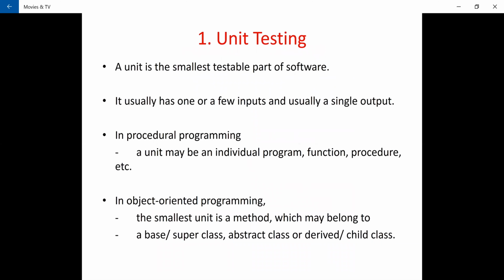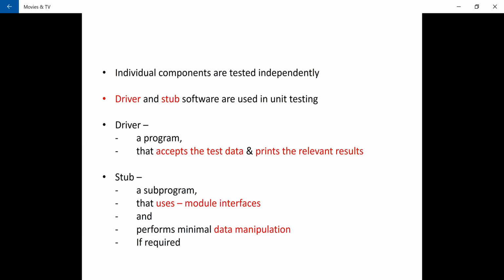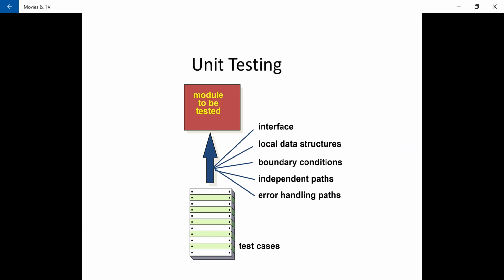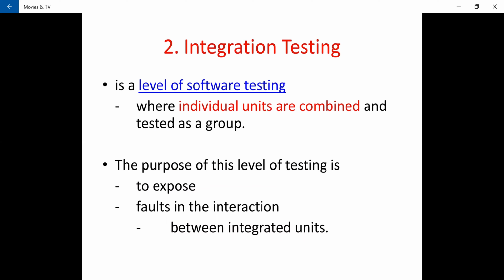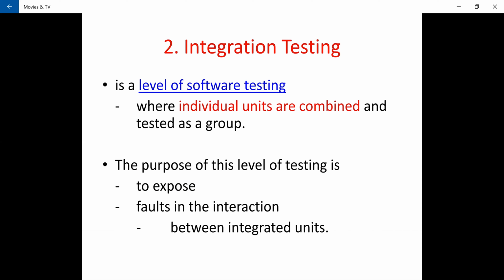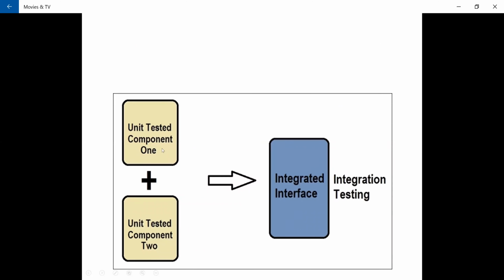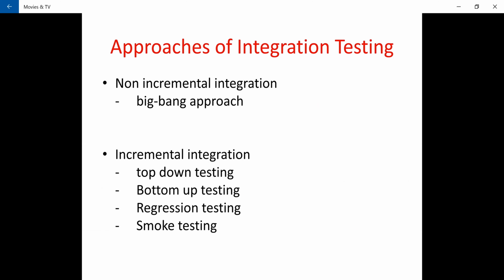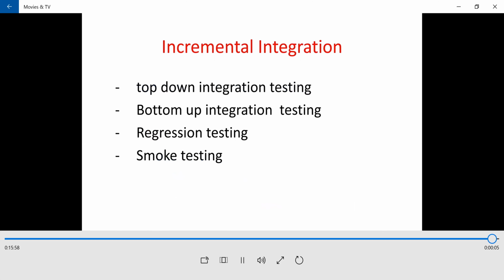Computer T E SMD UNIT6 UnitTesting and IntegrationTesting